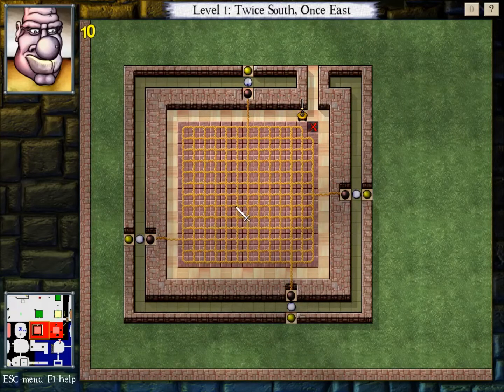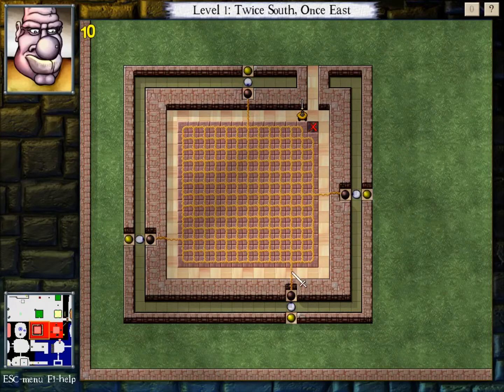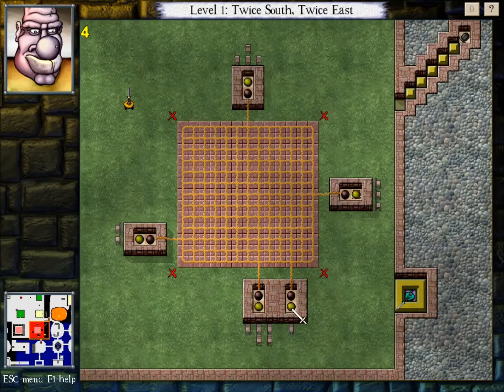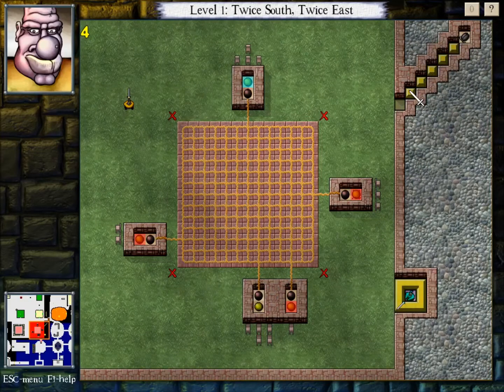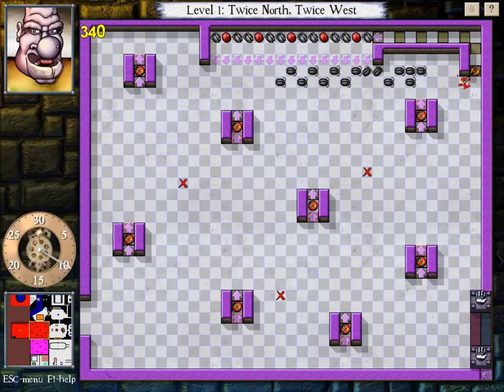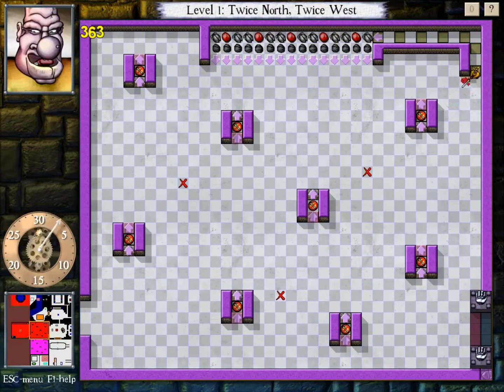DROD: Random Obsessive - E14: Building knowledge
Hey, that wasn't so bad after all. One less thing to have to worry about later.